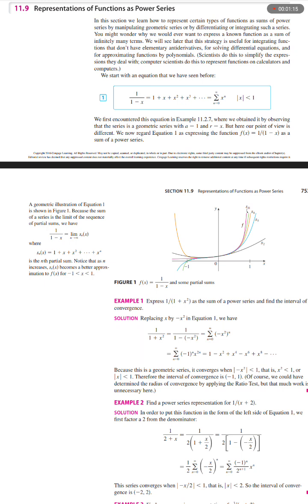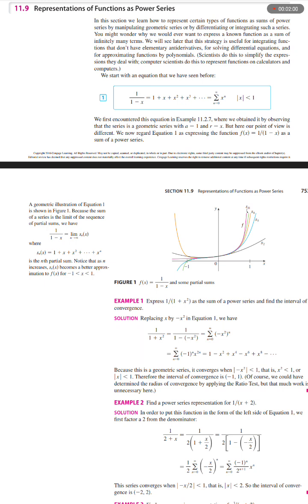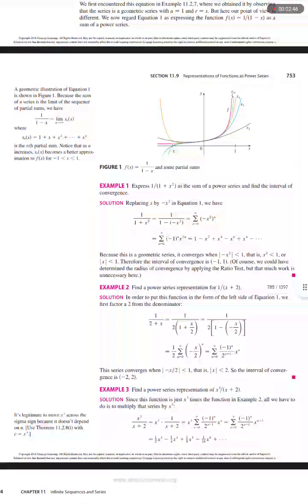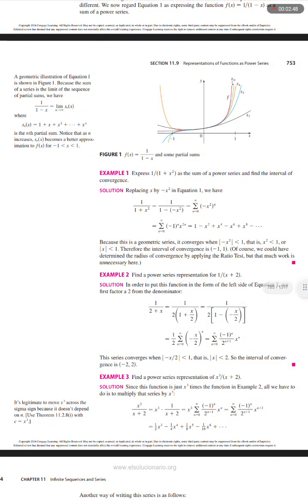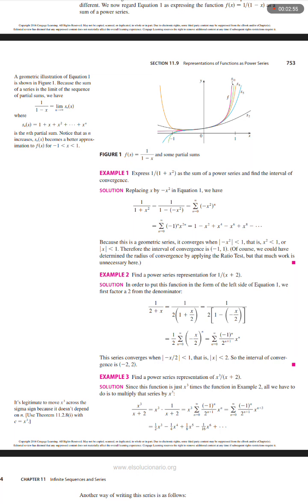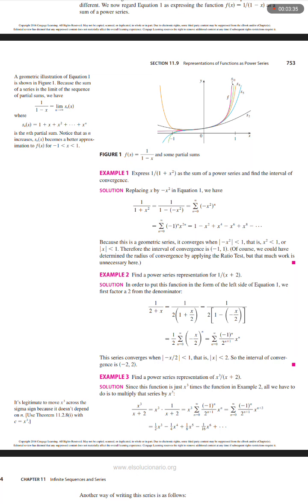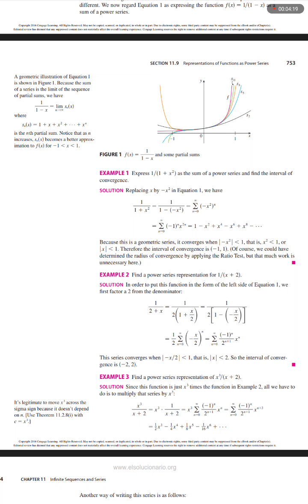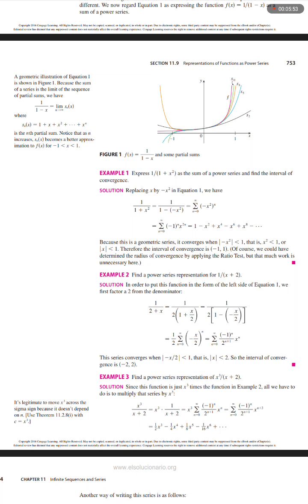ch 11.9 and ex 1